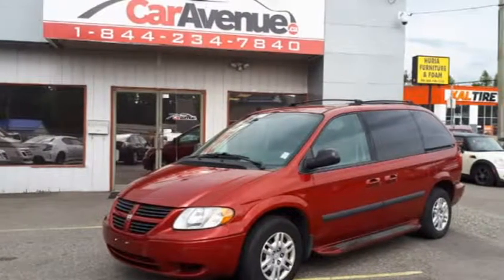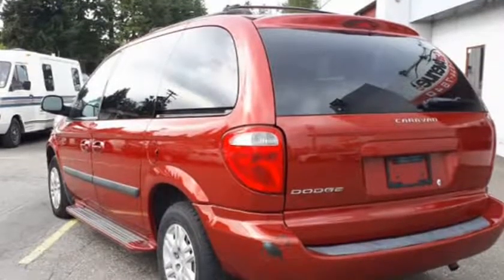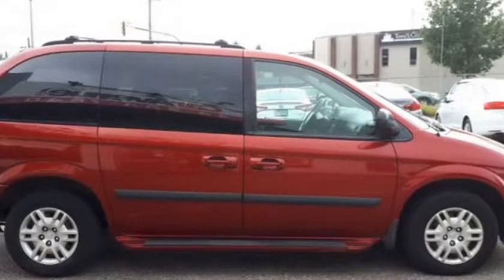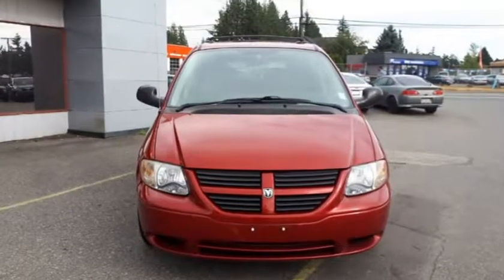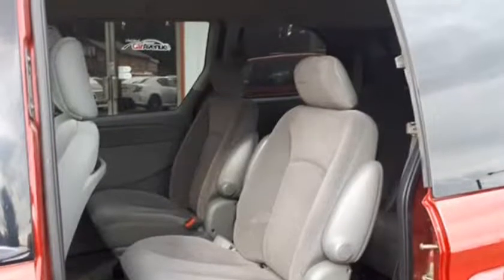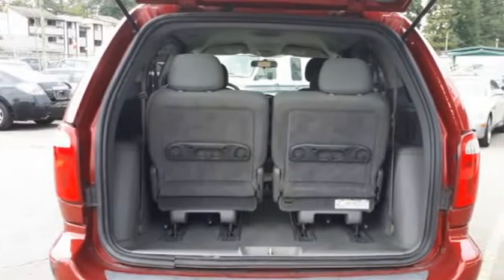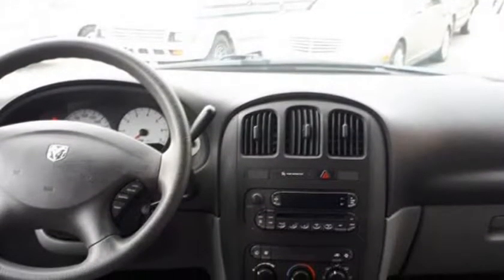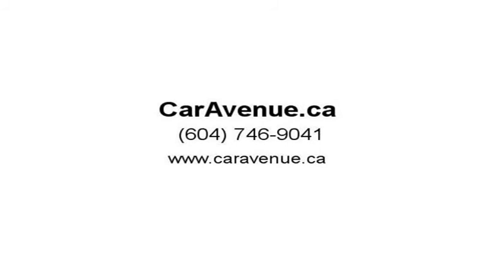2006 Dodge Caravan SE - ONLY 124,000 KMS! BC ONLY! 7 PASSENGER! A/C! (Abbotsford, British Columbia)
CarAvenue.ca
31695 South Fraser Way
Abbotsford